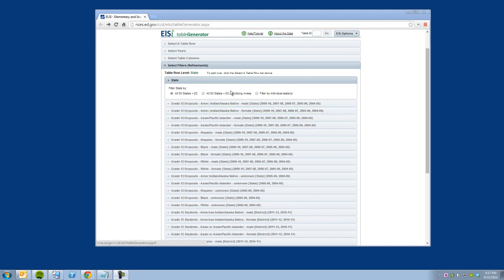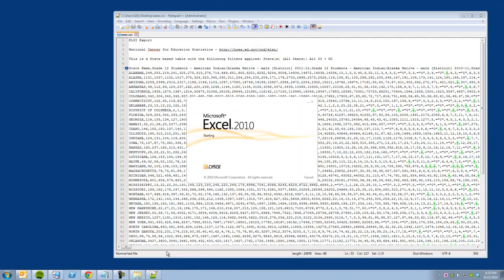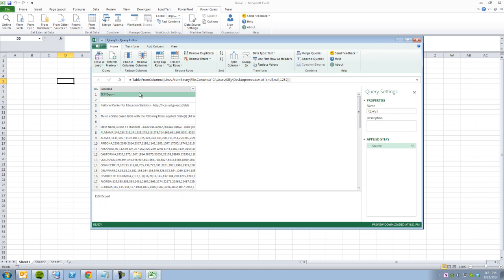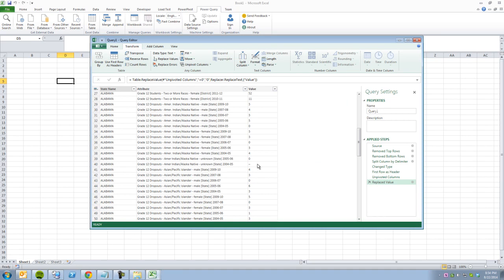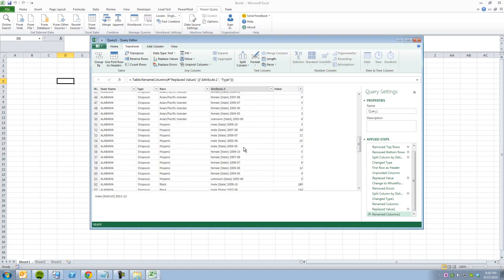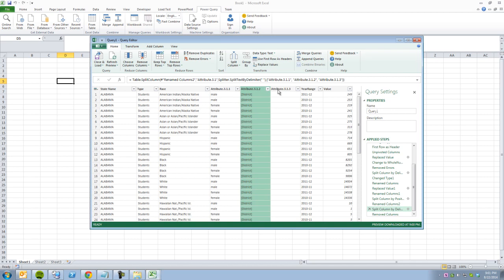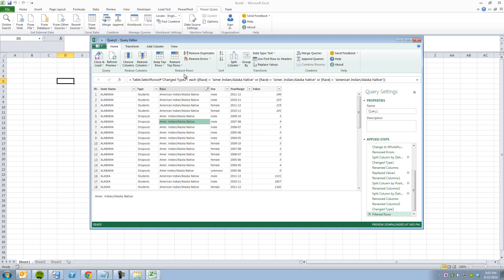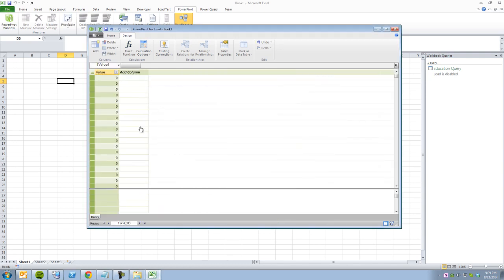The Real Experience, Episode 1, Part 1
Power BI with Power Query and Power Pivot is an incredibly powerful combination.  Here we see a "real experience" of using the tools... it doesn't go well.